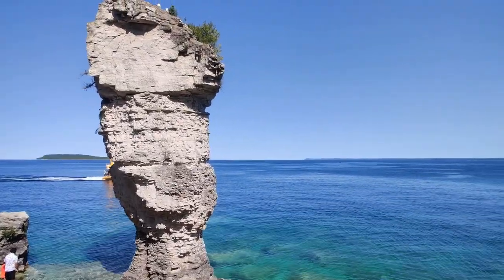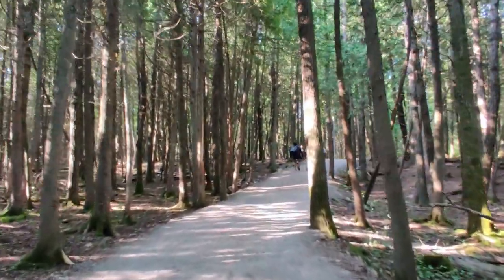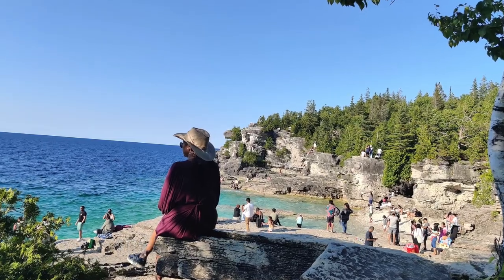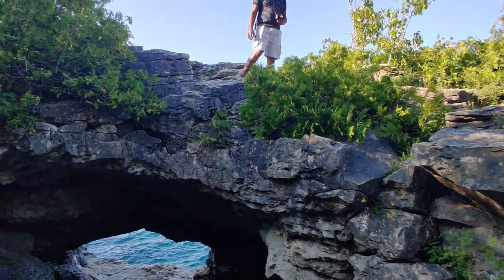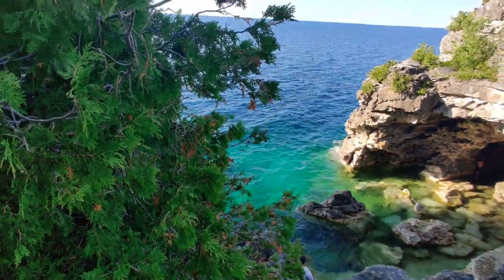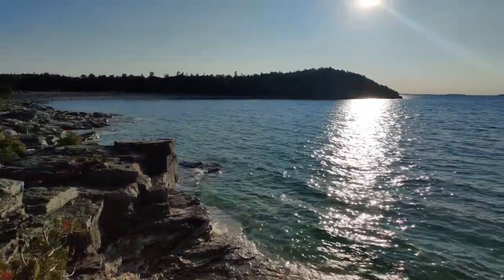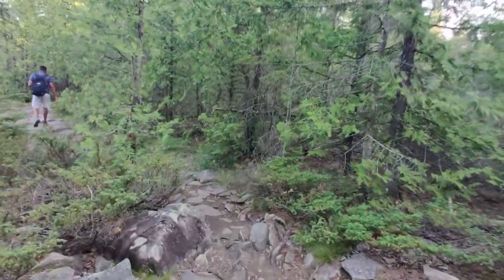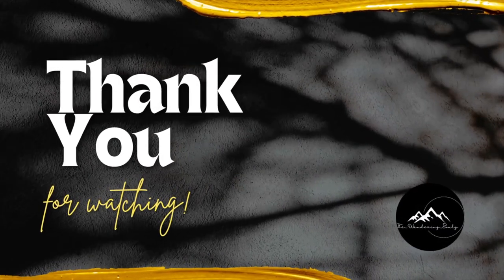The Grotto | Bruce Peninsula National Park | Canada Travel | Tamil Vlog | Pregnancy Trek | Scenic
A short video on our Hiking Trip to Bruce Peninsula National Park

After hiking the Flower Pot Island in Tobermory, we did a small detour to hike the most scenic locations of Ontario - The Grotto of Bruce Peninsula National Park. Best time to visit is summer, but it's also the most crowded season of the year.

Hiking Details
Route Type: Loop
Length: 4 kms
Elevation Gain: 80m
Trails: Georgian Bay Trail, Bruce Trail & Marr Lake Trail

Food
Left over from Costco's Chicken Taco from Tobermory Hike

EXPENSE: ~$17 for a group
Daily Pass for a group: CA$ 17. Includes parking & a travel map with trail details and lookout spots. Requires prior booking as entry is restricted without day pass and its usually crowded during summer